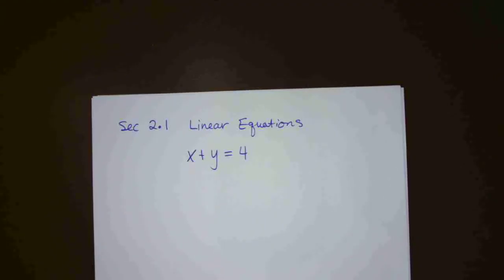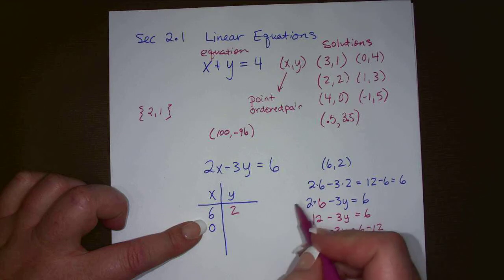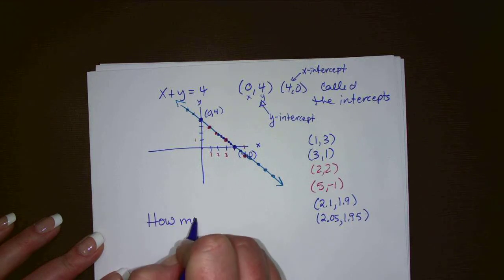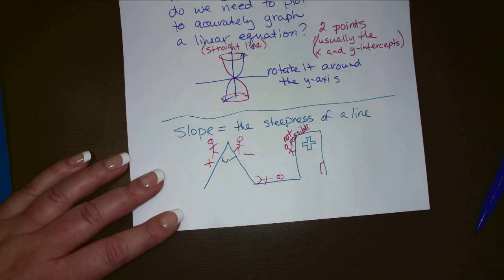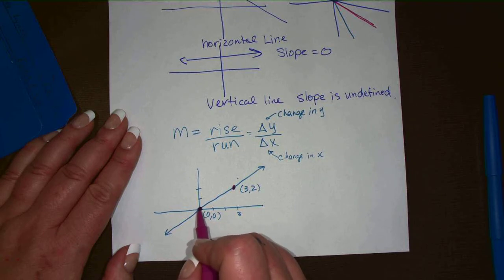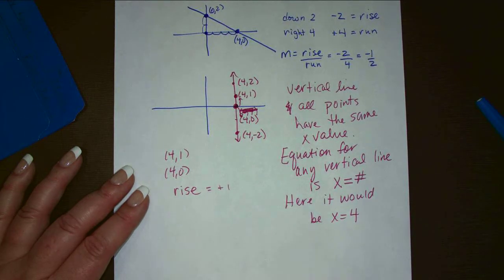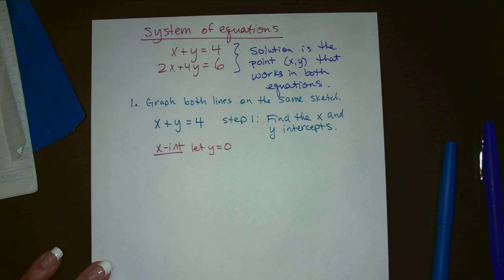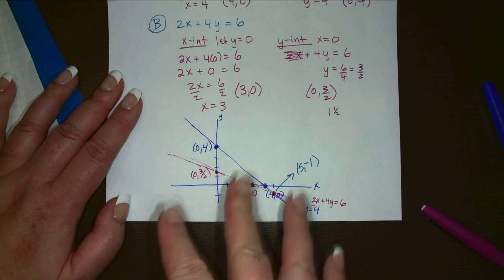sec 2 1 part 1